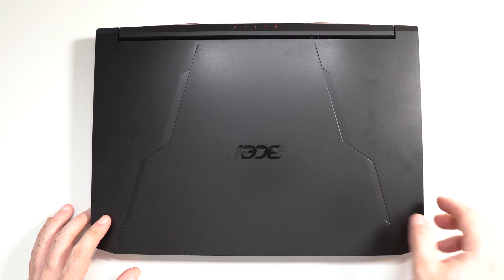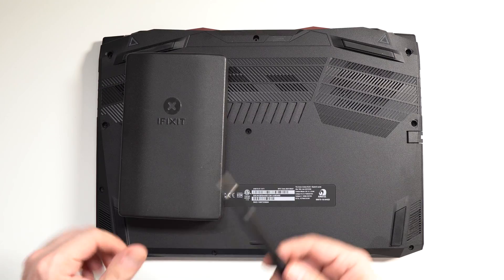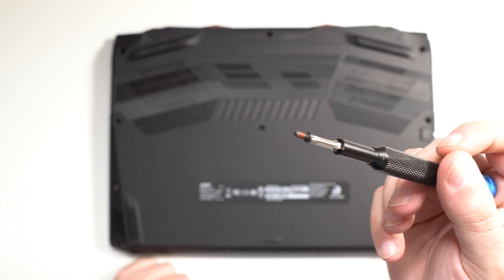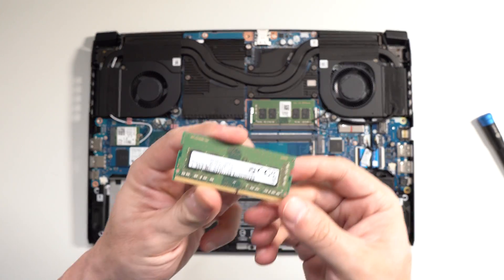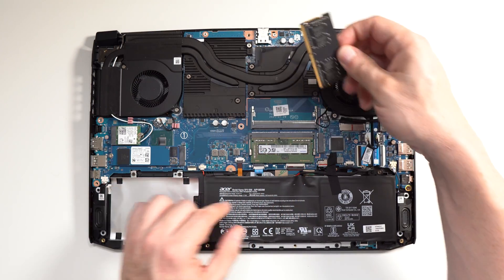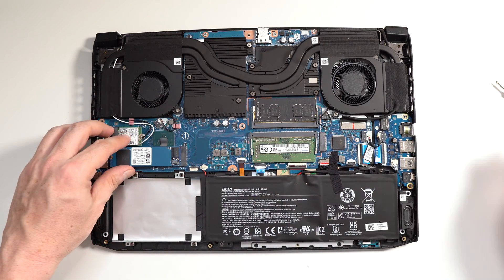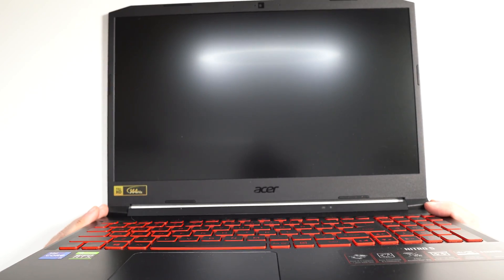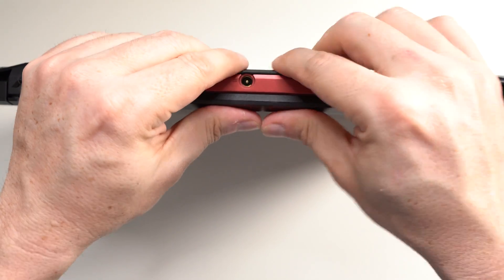Acer Nitro 5 SSD and RAM Upgrade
In this video I perform a Ram Memory / SSD upgrade to this Acer Nitro 5 AN-515

iFixit Pro Tech Toolkit
Acer Nitro 5
32GB KIT(2x16GB) DDR4 RAM

The BEST SSD in the market :
Samsung 990 PRO SSD 7500 MB/s 2TB

Acronis SSD cloning software